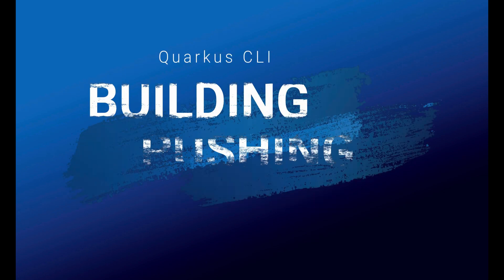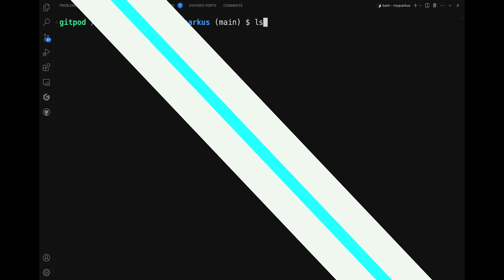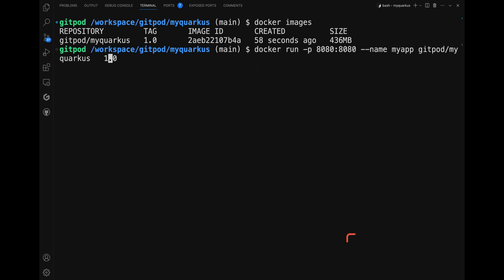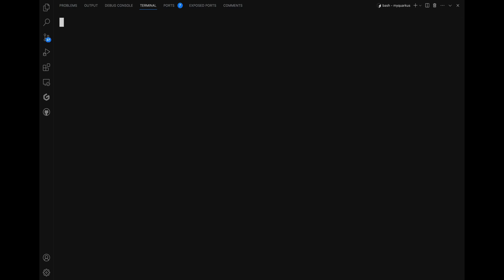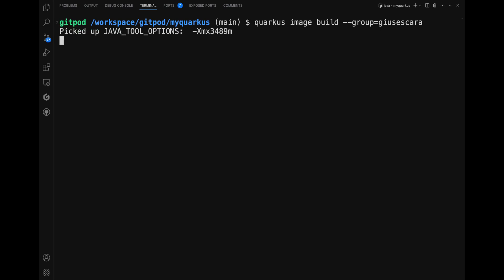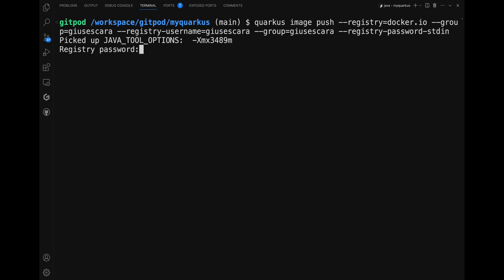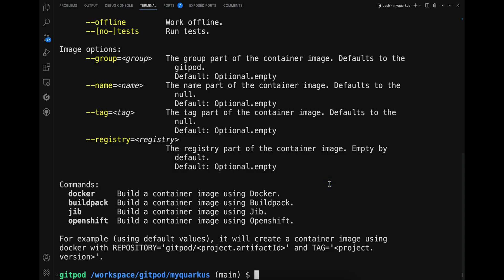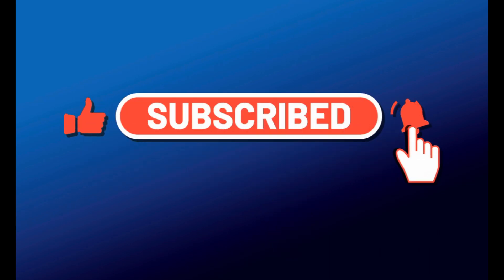Building and Pushing Container Images with Quarkus CLI | Tutorial | Java | CloudNative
✅   Building and Pushing Container Images with Quarkus CLI | Tutorial | Java | CloudNative | Quarkus Tutorial | QUARKUS | CloudNative | Java

⌚ Timestamps
00:00 Introduction | Quarkus Tutorial
00:15 How to build the container image | Quarkus Tutorial
02:00 How to push the container image | Quarkus Tutorial
03:35 Troubleshooting and Getting Help | Quarkus Tutorial

What is Quarkus CLI?
Quarkus CLI is a tool that helps you with Quarkus, like starting new projects easily, adding extensions, and building and running your projects. It's like an assistant for all things Quarkus.

Quarkus | Java | Cloud Native | Quarkus 3